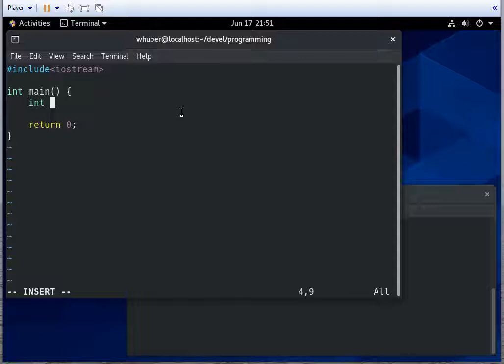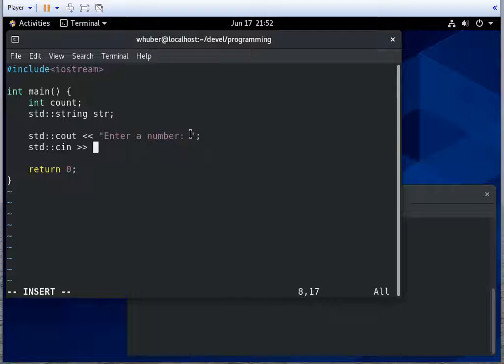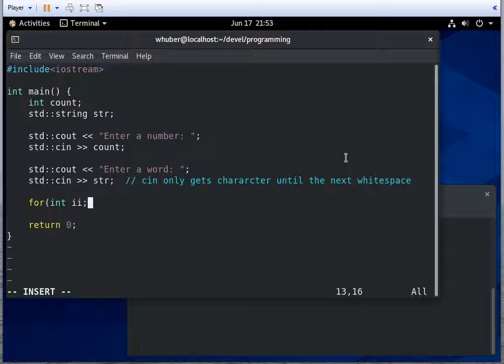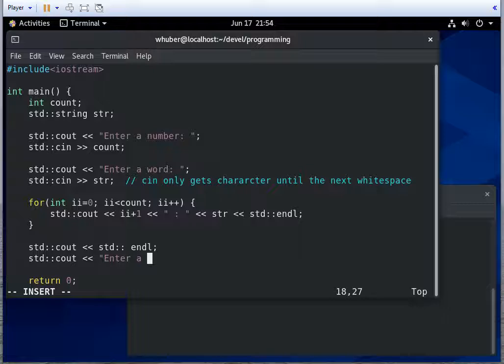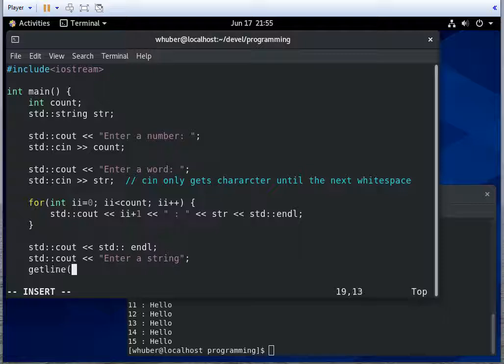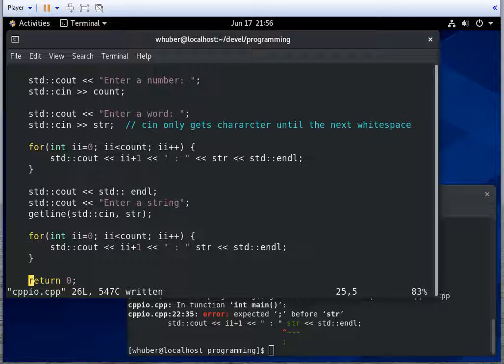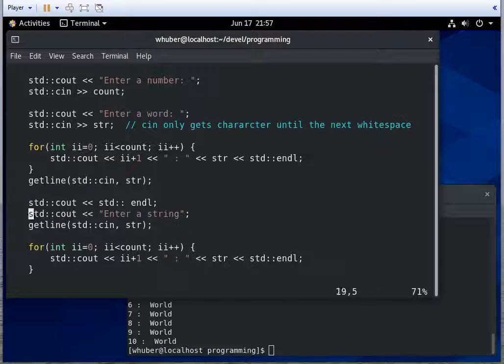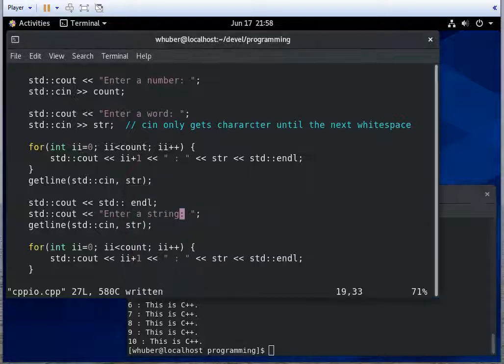cppio.cpp - Input & Output in C++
0:40 - Writing output using cout
0:51 - Using cin to get a number and a string
2:50 - compiling C++ code using gcc
3:24 - Reading an entire line using getline